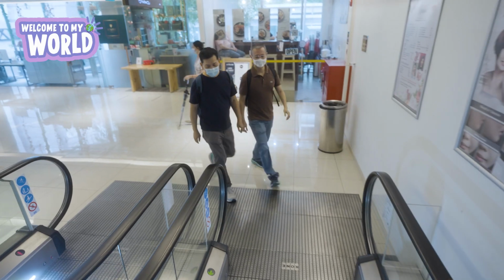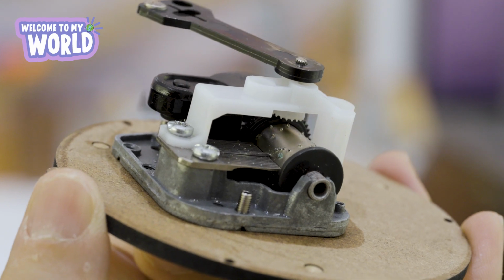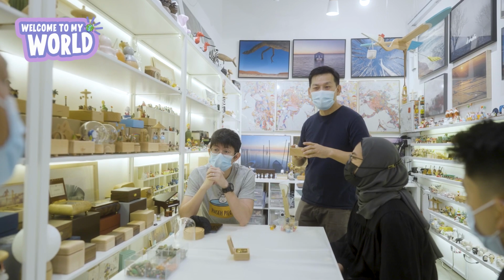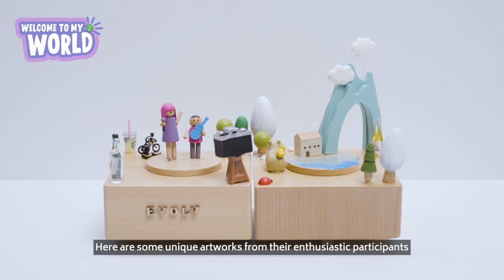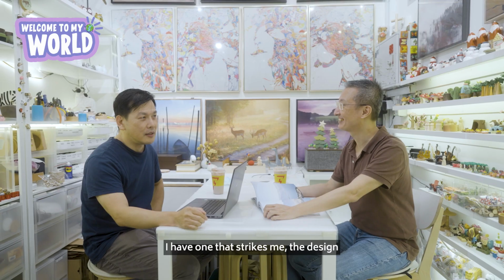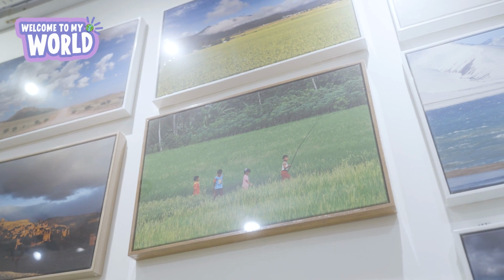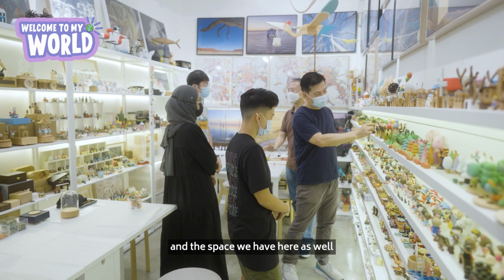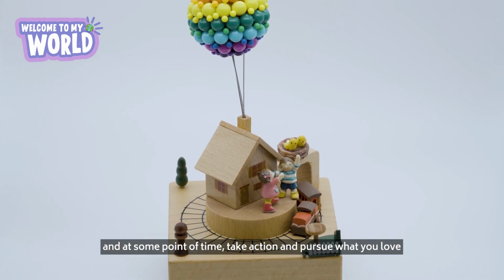Welcome To My World – A Day In The Life Of Music Box Makers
Local artisans Chong Hui and Derrick take you through a day in their life as music box makers. Learn about them in the next episode of Welcome to My World.

Welcome to My World takes you behind the scenes of not so common careers of some Singaporeans.